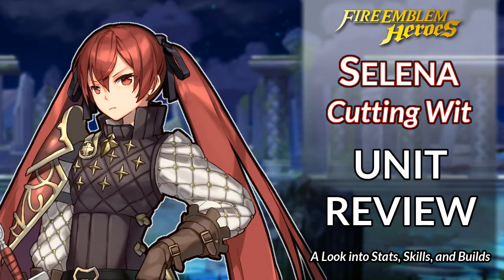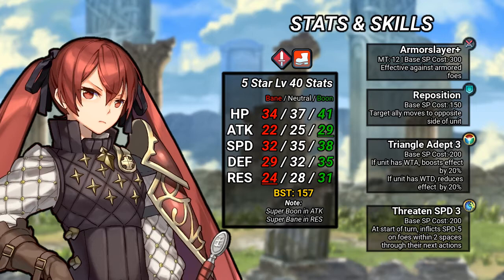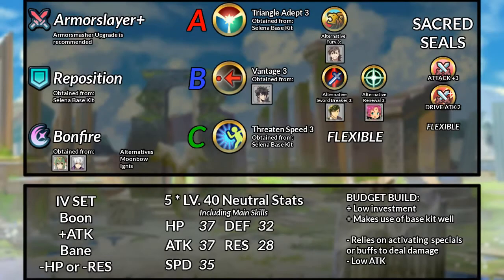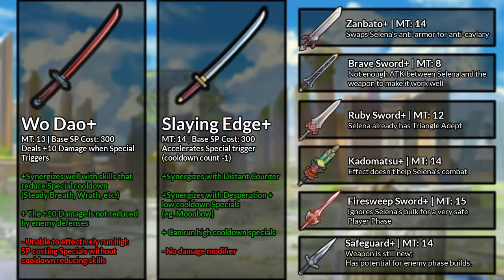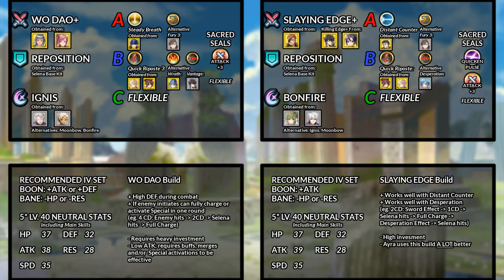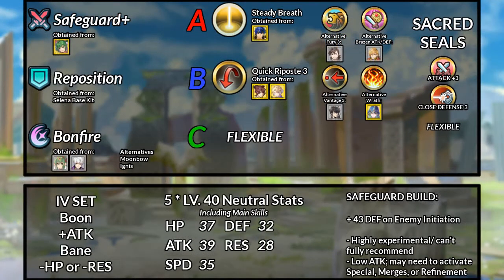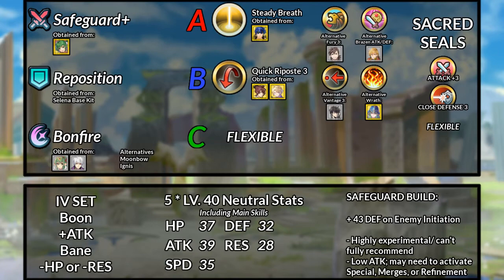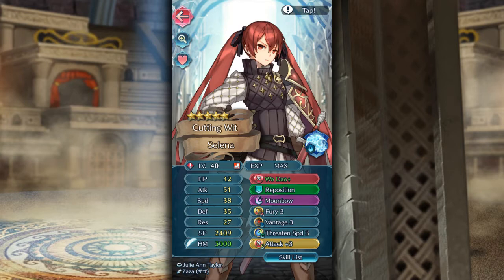Unit Review and Builds - Selena: Cutting Wit: Fire Emblem Heroes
The Cutting Wit, Selena, will be the subject for this unit review.

A mercenary that is quick on her feet and has nice defenses. But she lacks strength and is often foddered off for her Reposition skill.
This twin-tailed hero has some work to do when compared to the other Red Sword Infantries. Thanks to her base kit, she is quite serviceable if you need to counter Green Armors.

I'll be going over the base stats and initial skills of this unit. Afterwards, show case a few builds that range from budget, player phase and, enemy phase. Summarizing everything and comparing to other similar units.

Timestamps:

Introduction (0:18)

Builds (2:03)
    Budget Build (2:03)
    Wo Dao and Slaying Edge Builds (3:52)
    Experimental Safeguard build (5:17)

Final Thoughts (6:04)